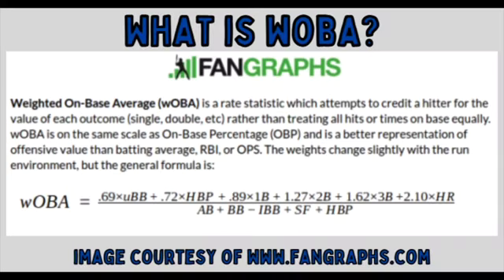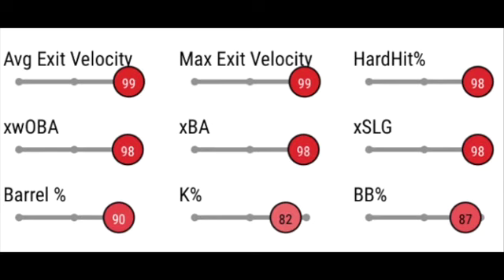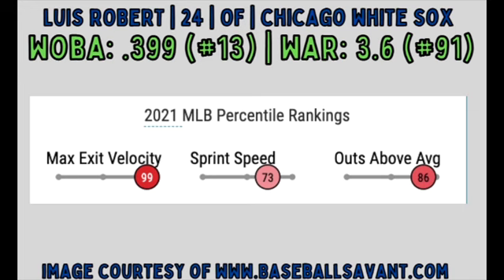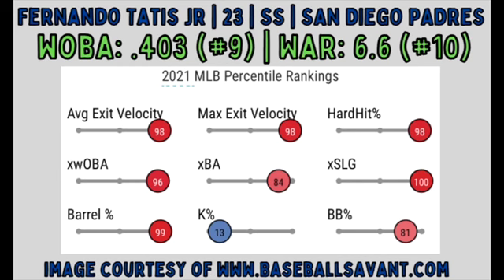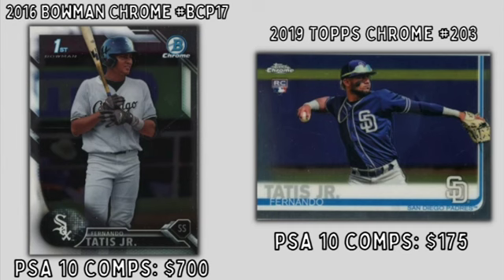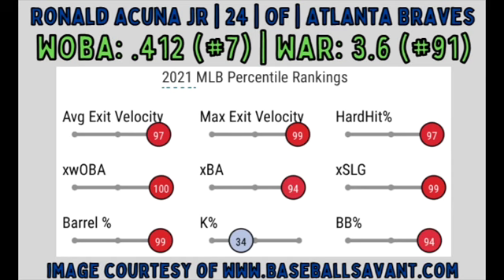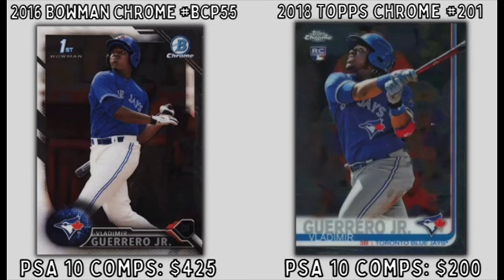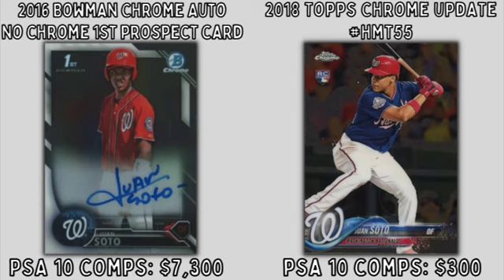Top 5 Baseball Cards in 2022 | Topps | Bowman Chrome | Top 5 Players in the MLB | Most Valuable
In this video I am bringing you the TOP 5 cards to buy in 2022 & PSA 10 comps for both Bowman Chrome 1st and Topps Chrome Flagship Rookies!